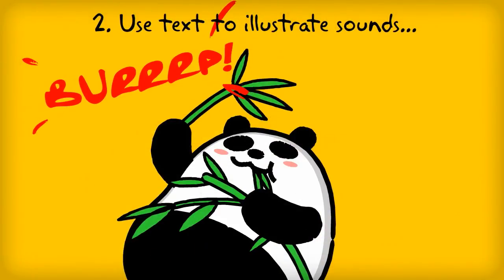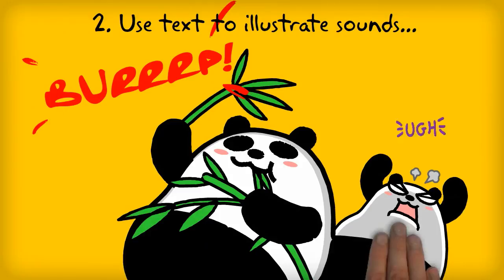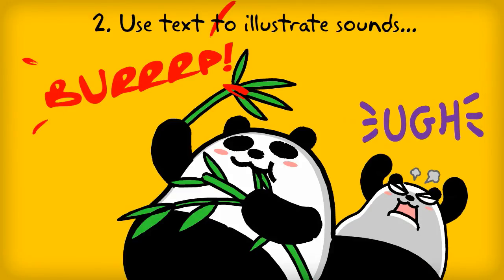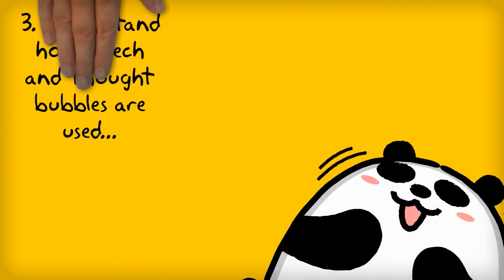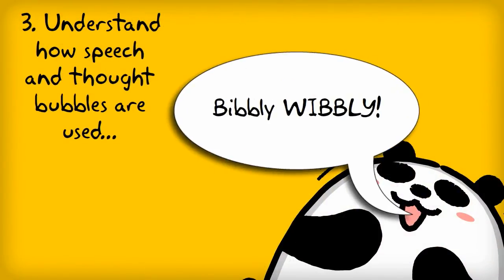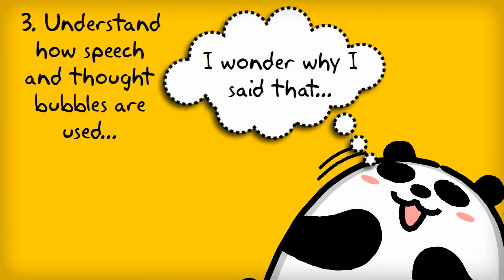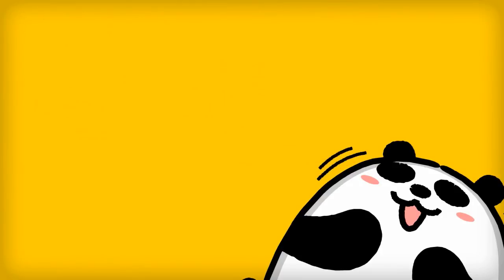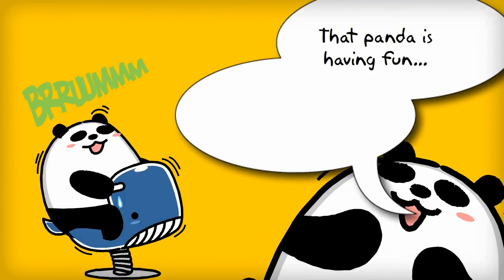How to Use Powtoon in eLearning Video 4: Cartoon Visuals